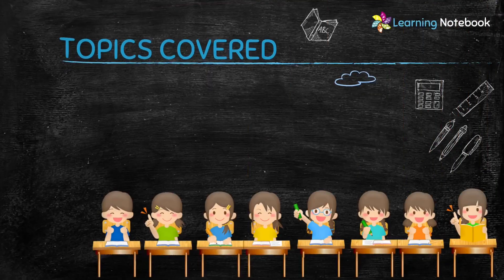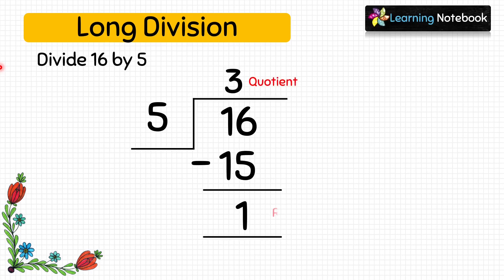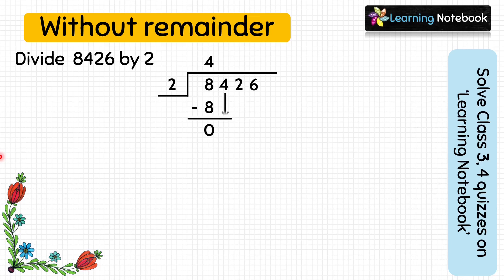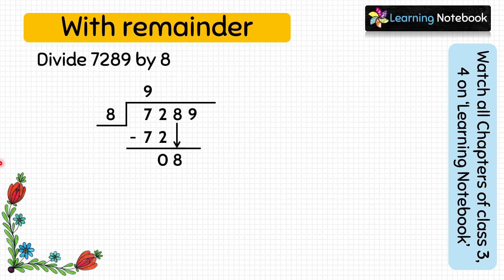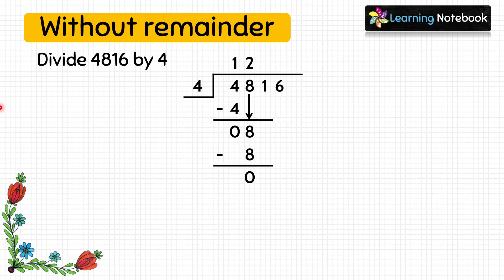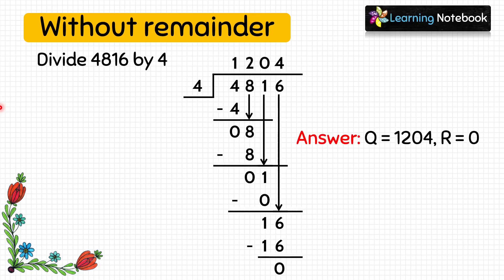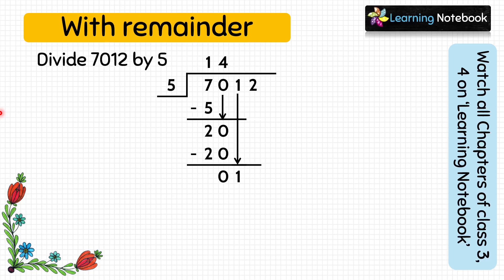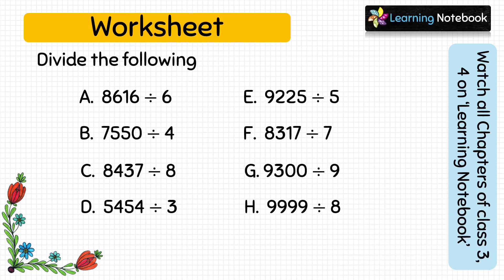Division of 4 Digit numbers by 1 Digit Number (With Free Worksheet)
Division of 4 digit numbers by 1 digit Number || With Remainder or without remainder using long division method. Learn how to estimate the quotient and use it to get actual quotient. How to divide a 4 digit number by 1 digit number with and without remainder. It also covers how to divide with or without regrouping.